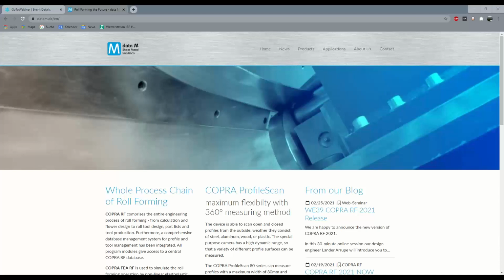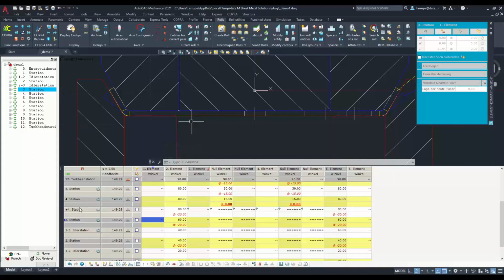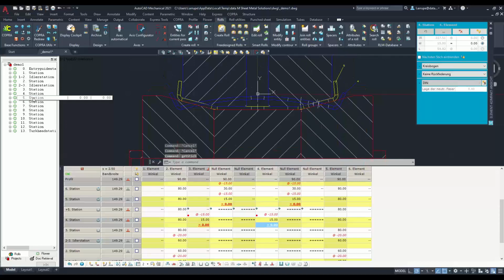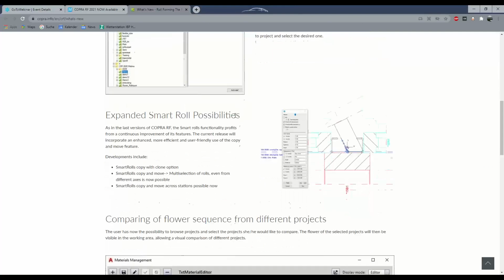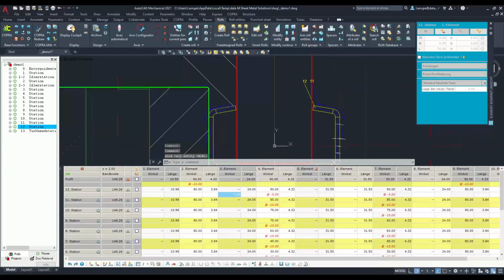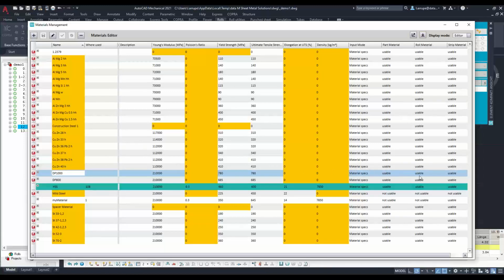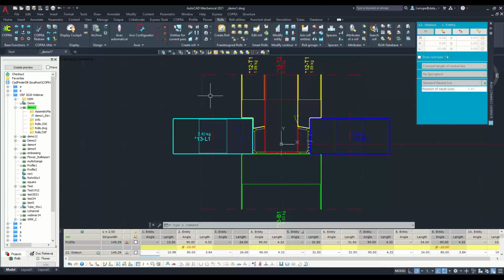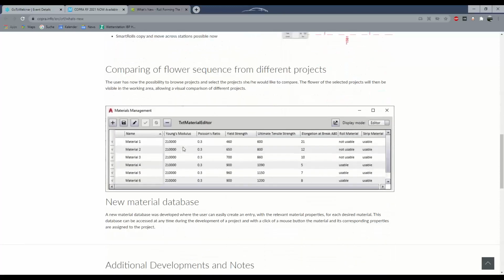Web-Seminar WE39 COPRA RF 2021 Release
The Web-Seminar covers the following topics:

- Highlight: SpreadSheet Virtual Station / Multichange Element functionality
- Project Search in CadFinder
- Expanded Smart Roll Possibilities
- Display of the different forming sequences in the AutoCad window for comparison purposes
- New Material Database
- Create single roll dxf contour and compatibility information